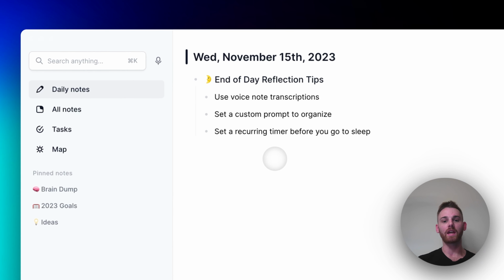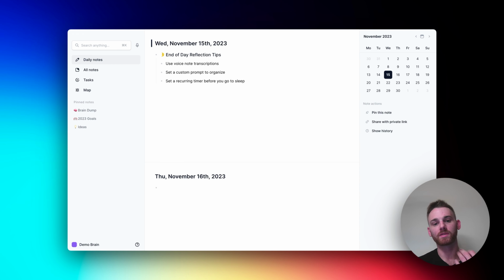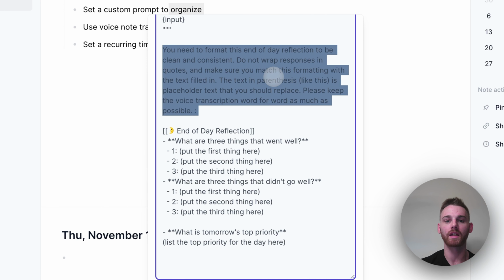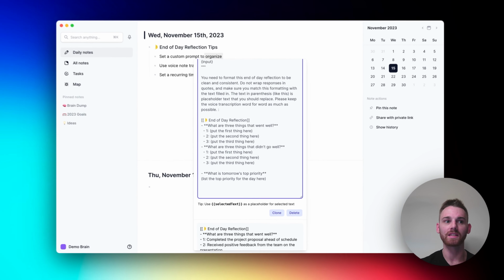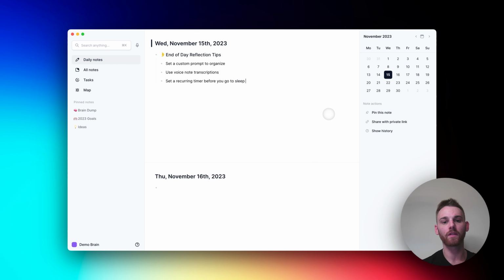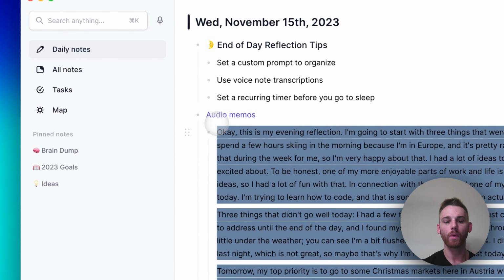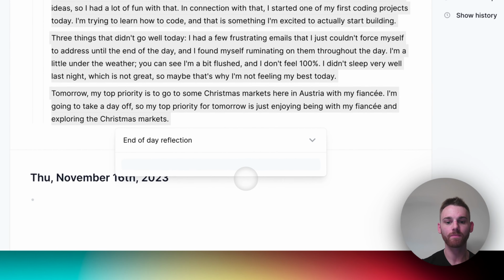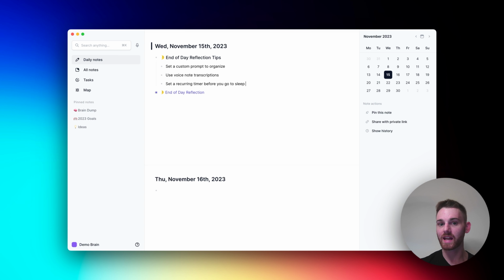Evening Reflection: Bring closure to your day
Setting up an evening reflection in your notes is a calming practice that you'll quickly start looking forward to. If you've ever struggled with winding down at the end of a busy day or want to make the most of your evenings, this video is for you.

Try Reflect for free at reflect.app!

Chapter Highlights:
00:00:00 Introduction to Evening Reflections
00:00:39 Using audio memos to make it easier
00:01:07 Creating Custom Prompts for Reflection
00:03:00 End of day reflection demonstration
00:04:33 Formatting and Saving Your Reflections
00:05:48 Conclusion and Final Thoughts

This is a simple yet effective end-of-day reflection workflow. This process is designed to be easy to follow and something you'll look forward to doing at the end of each day. The video covers everything from setting up a custom prompt to recording your reflections and integrating them into your daily routine.

Remember, reflecting at the end of the day can bring comfort, closure, and a fresh perspective on the events of the day. So, watch this video to learn how to create your own evening reflection routine and end your days on a positive note.